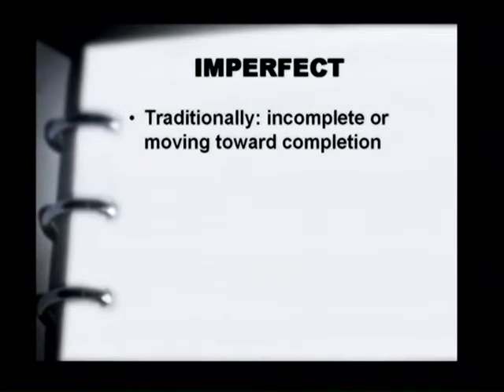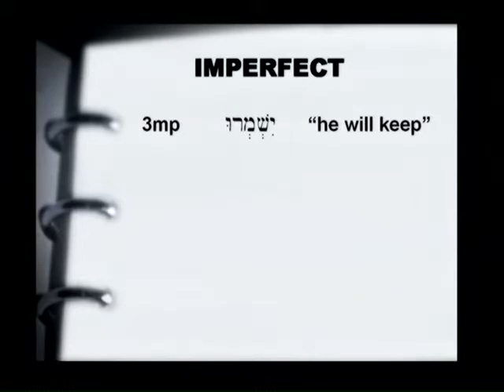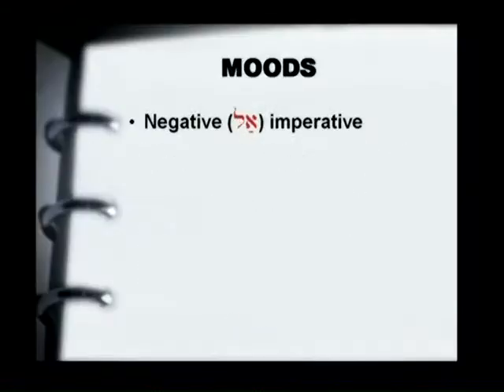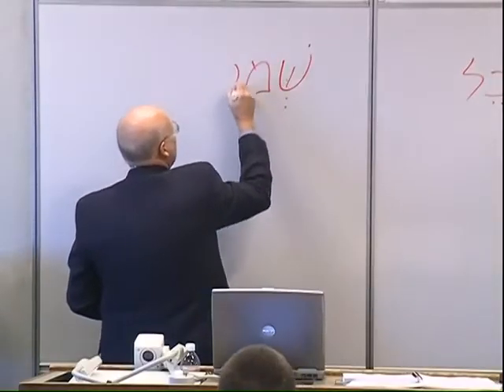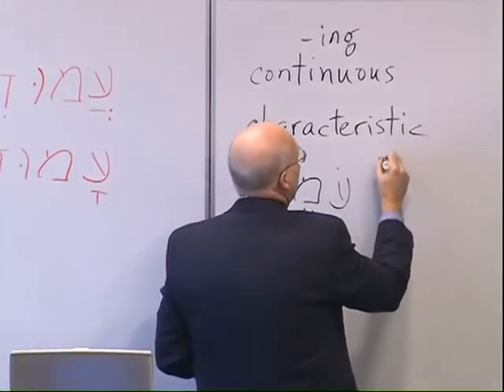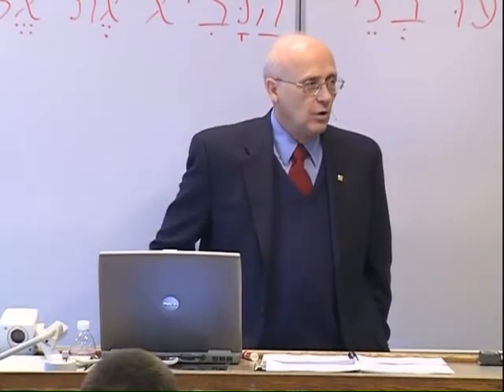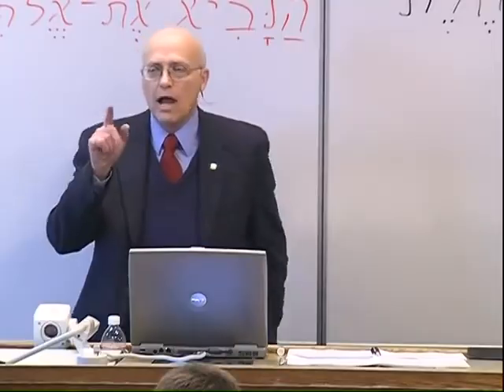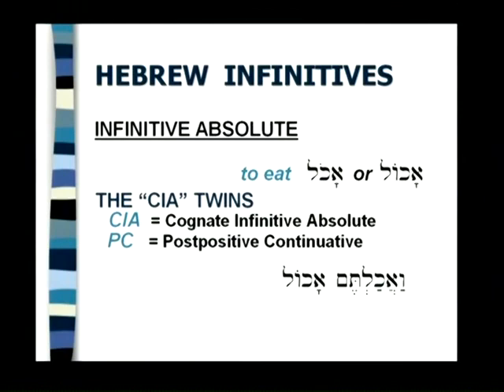Lecture 21: Biblical Hebrew Grammar I Dr Bill Barrick